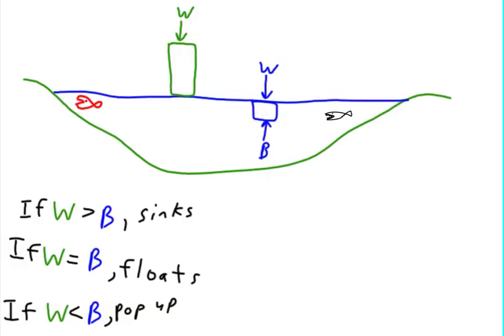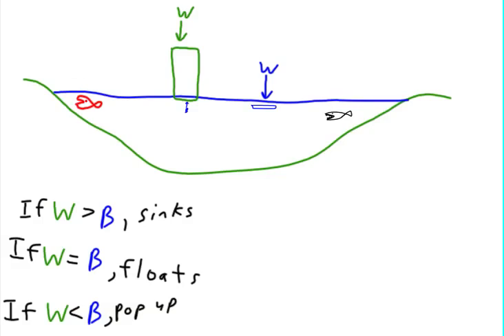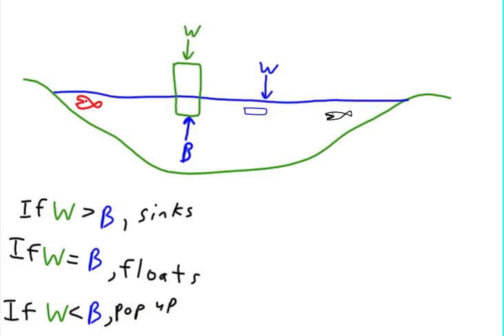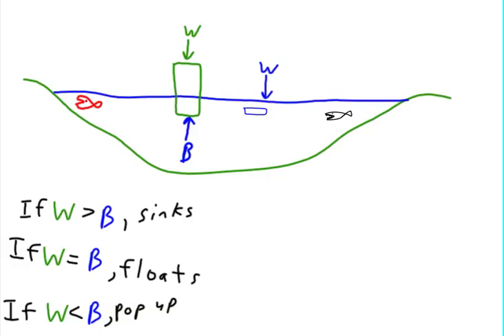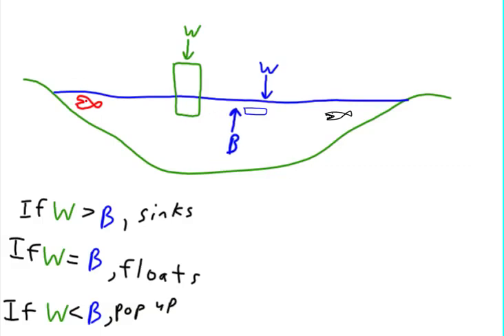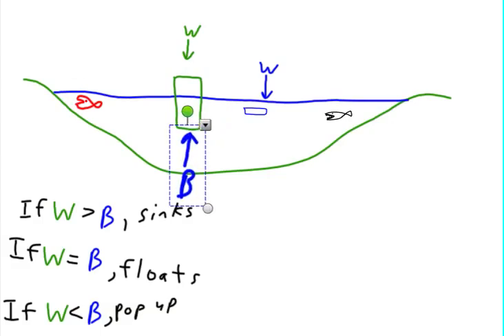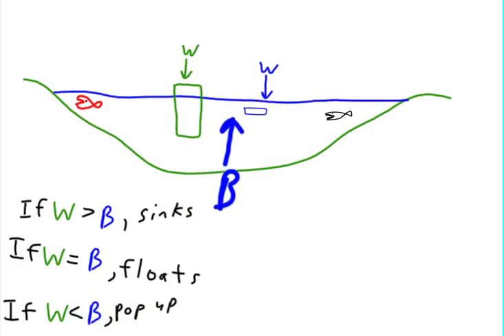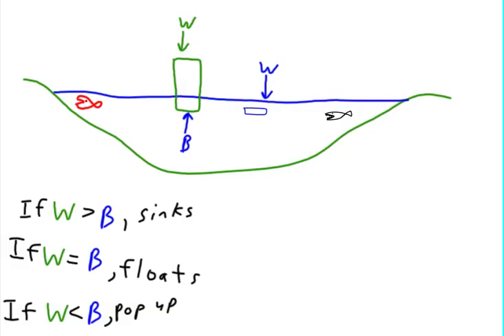Archimedes' Principle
Review of Archimedes' Principle